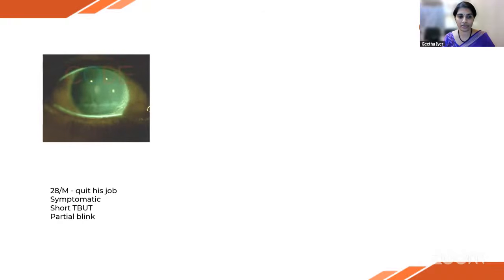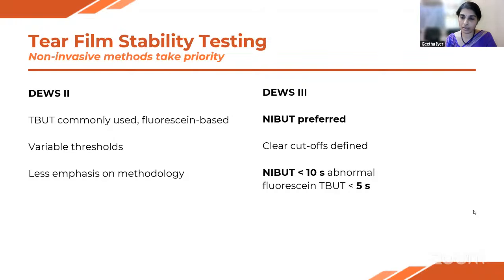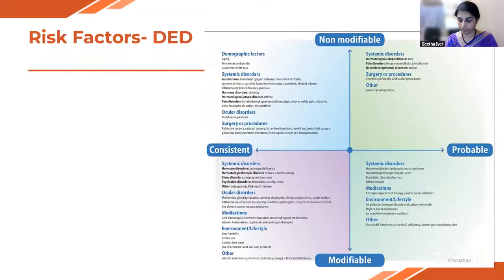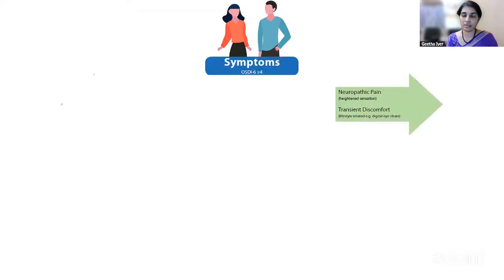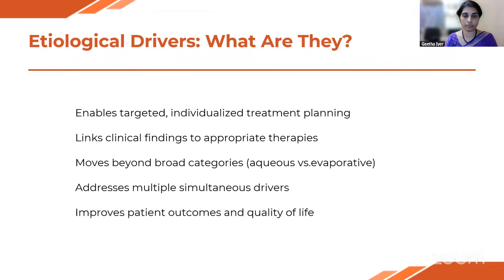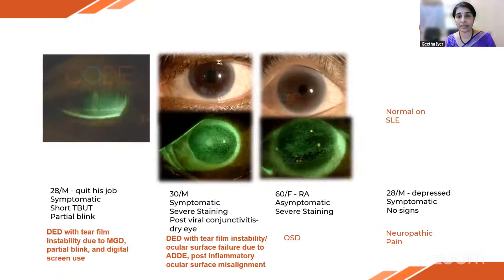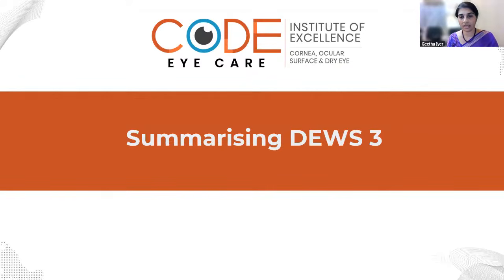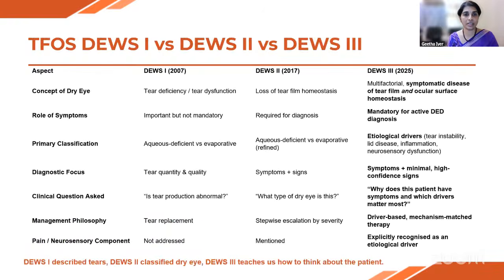OPHTHALMOLOGY PATHSHALA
AIOSSC Presents: OPHTHALMOLOGY PATHSHALA
DEWS 3